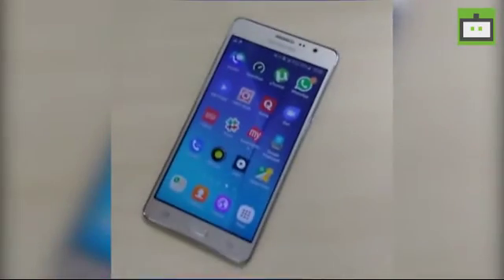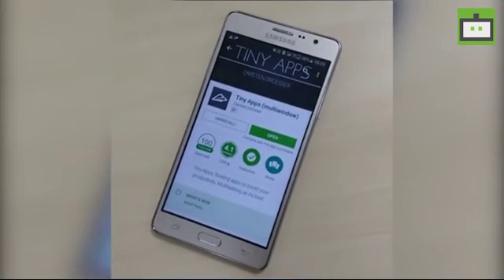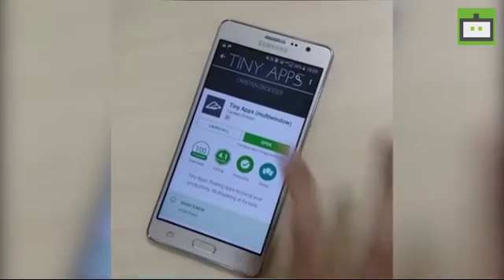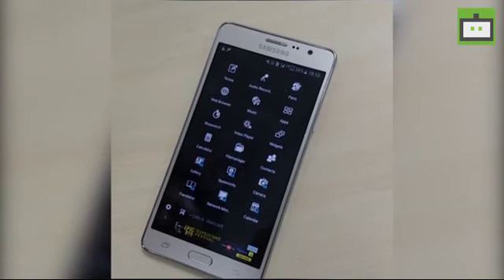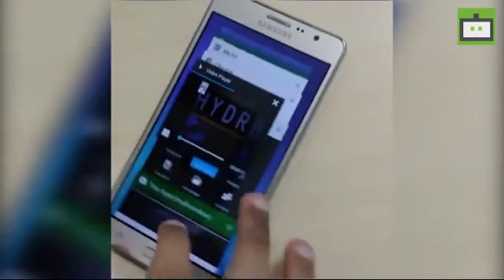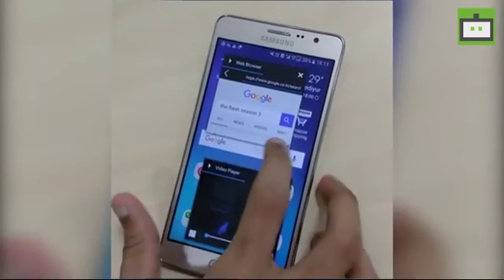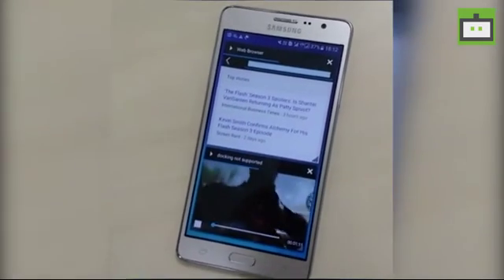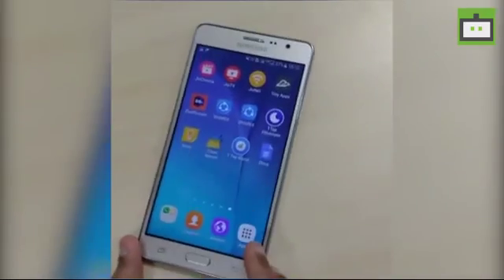Quick Ways To Create a Multi-window On Your Android Smartphone - GIZBOT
Samsung has launched the multi-window feature for its Galaxy Note series. Watch the video to know more about the new feature and how it works.